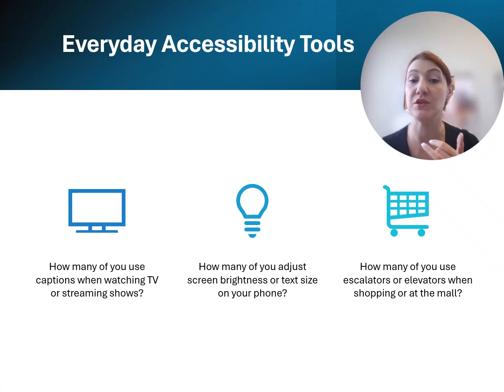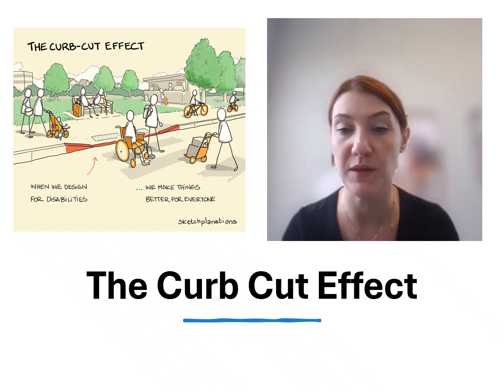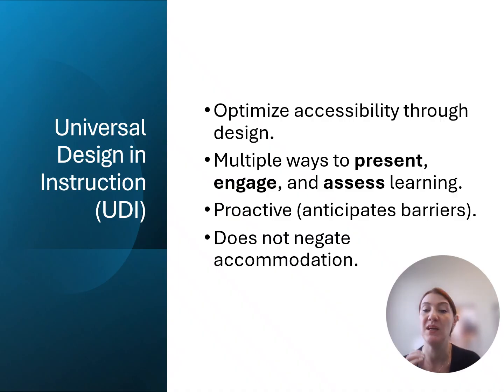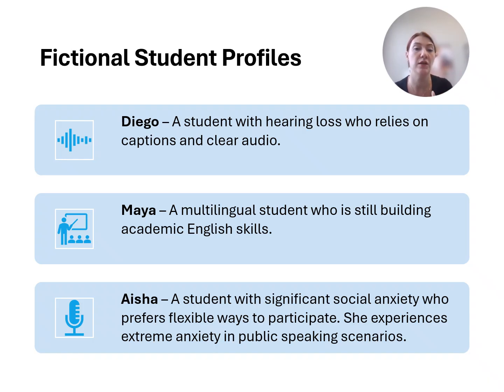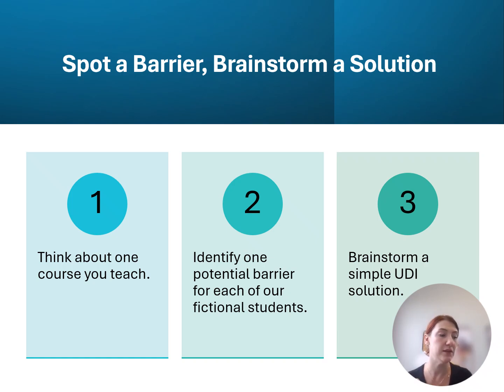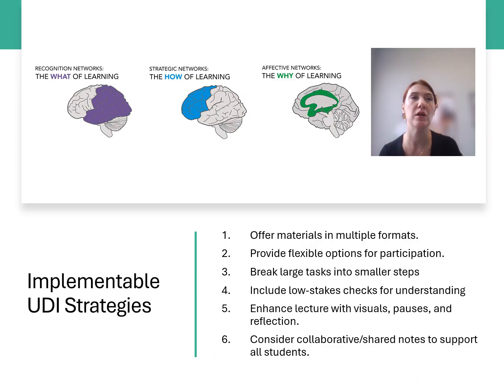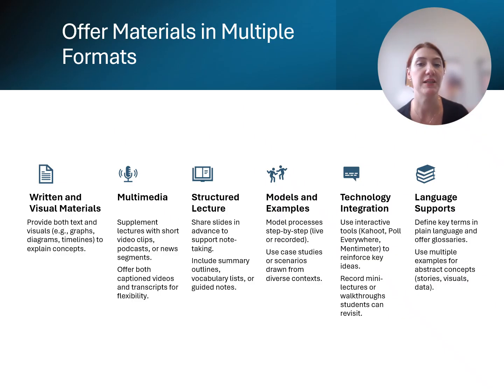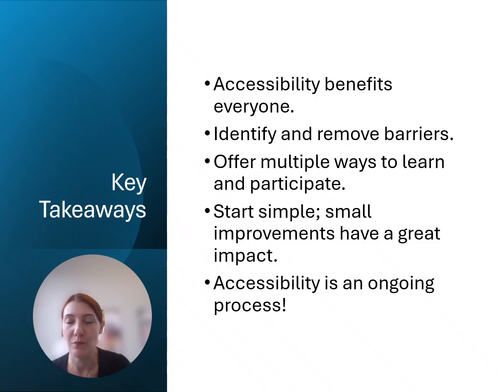Universal Design Workshop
In this video, Dominique Dusek, Assistant Director of the Office of Accessibility Services, explores the concept of universal design and how it shapes everyday accessibility. From everyday tools to the curb cut effect, universal design benefits everyone. You'll learn how to spot barriers, brainstorm creative solutions, and create more flexible participation options.